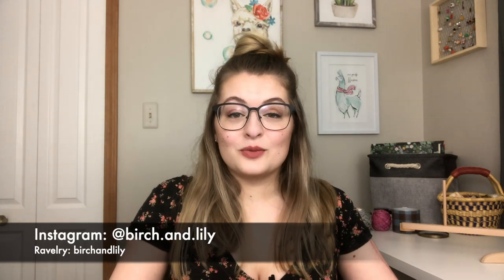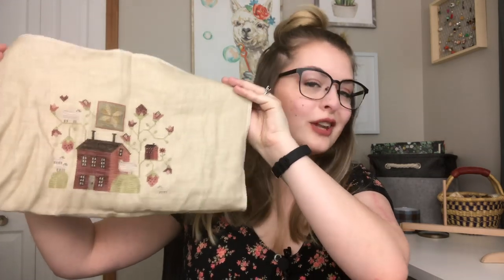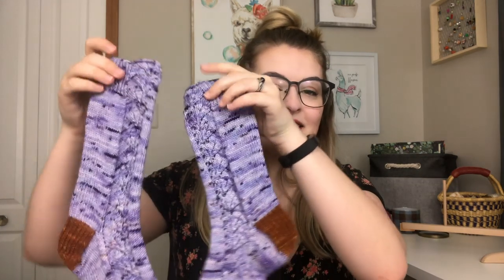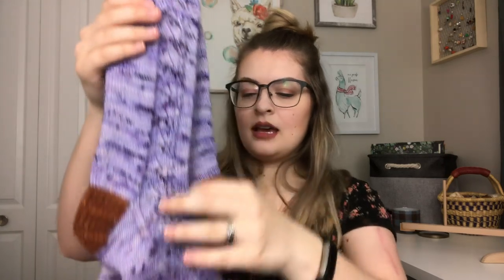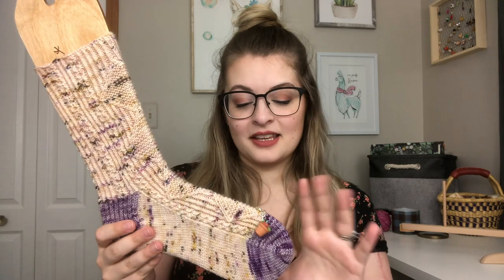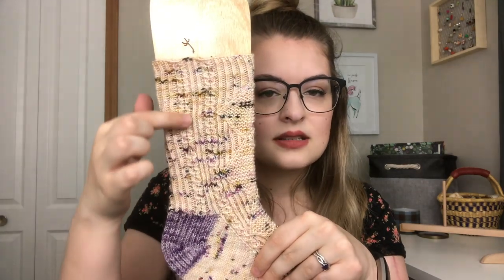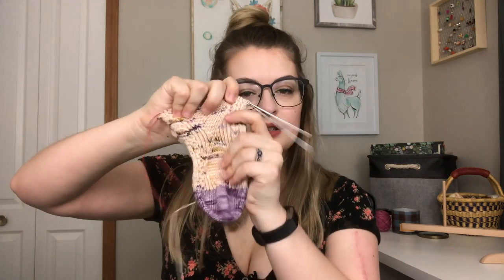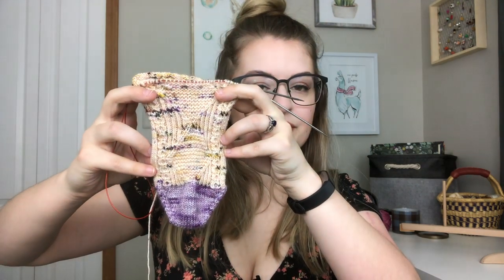BIRCH AND LILY: Episode 32 "Bubblegum Ice Cream" - Knitting Podcast & Flosstube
All of the shelter in place crafting! I have tons of knitting and cross stitch projects to show you all this week! Show notes below:
WHERE YOU CAN FIND ME
Ravelry: birchandlily
FINISHED OBJECTS
--Berry Cottage by Plum Street Samplers
Fabric: 36ct Light Mocha
Threads: Called For
--Vervain Socks
Pattern: Vervain by Sachiko Burgin
Yarn: Woolberry Fiber Co - Berry Sock in “Oy, With the Poodles Already”
WORKS IN PROGRESS
--His Eye is on the Sparrow by Heartstring Samplery
Fabric: 40ct Mallow
Threads: Called For
--Linea Socks
Bag: By The Lakeside
Yarn: Woolberry Fiber Co - Berry Sock in “Dragonfly Inn”
--Strawberry Fields Forever by Blackbird Designs
Fabric: 35ct Confederate Gray
Threads: Called For
--Navelli
Bag: That Crafty Little Fox
Yarn: Cosy Posy Yarn Co. - Cloud in “Maple, Luna Moth and Honeycomb”
--Merrily Merrily We Welcome Spring by Blackbird Designs
Fabric: 40ct Country Mocha
Threads: Called For
--Candle Flame
Bag: Tiny Human Knits
Yarn: Woolberry Fiber Co Gilmore Girls Sock Set in “Dragonfly Inn”
--Mary, Mary Needleworker
Fabric: 40ct Bramble
Threads: Called For